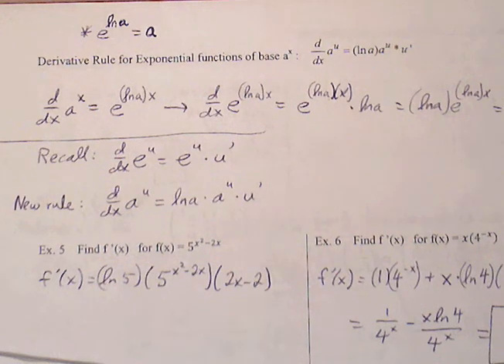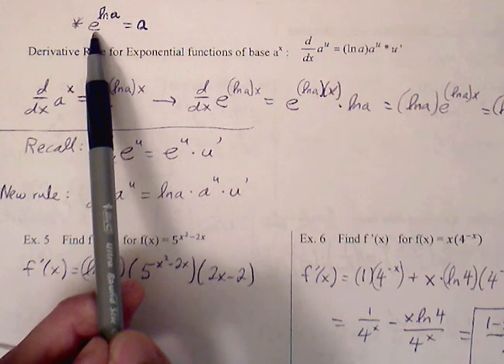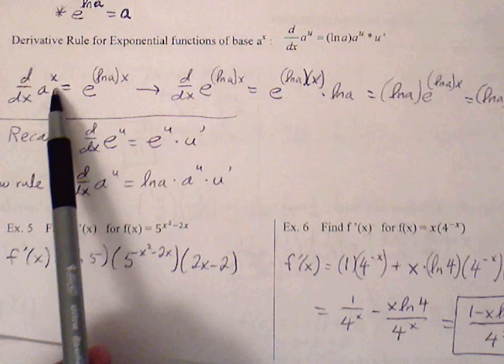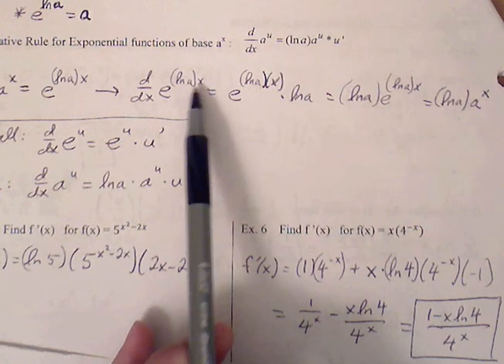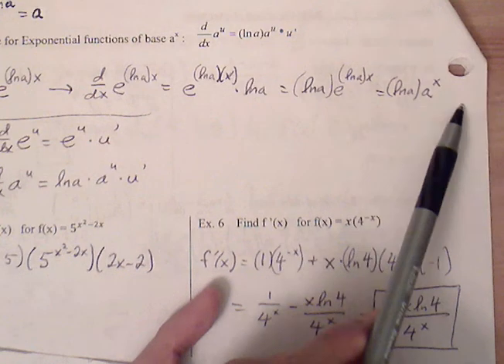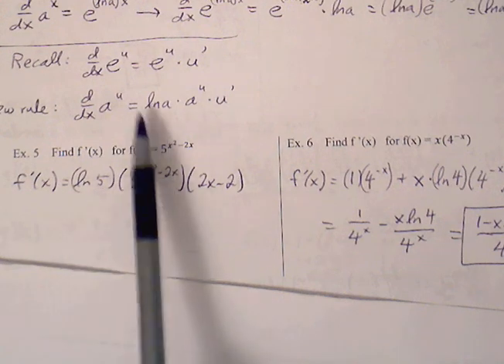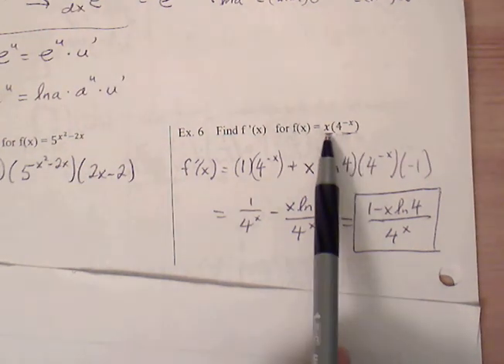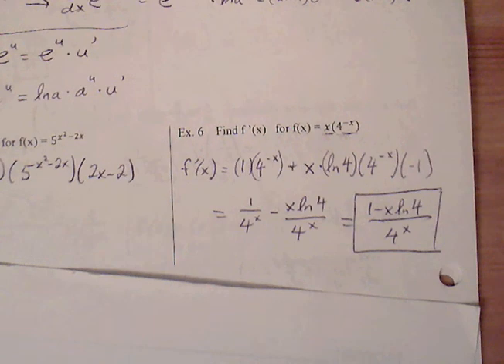Ch. 5.5 Exponential Function base a (2 of 2)